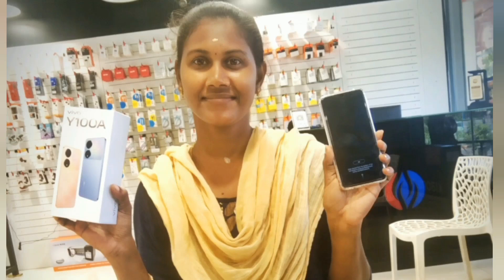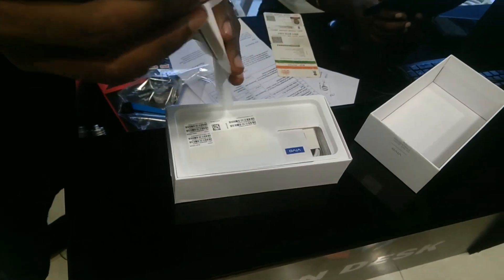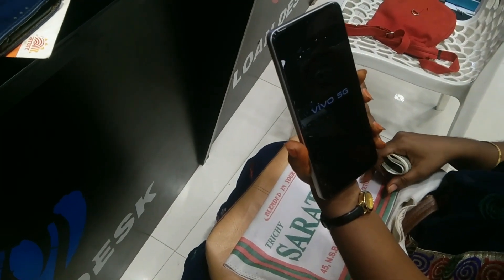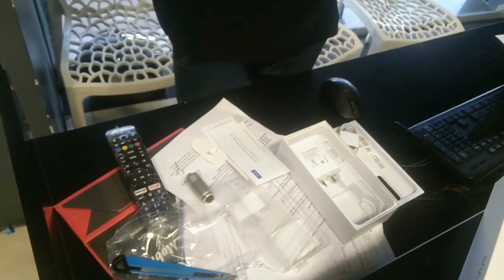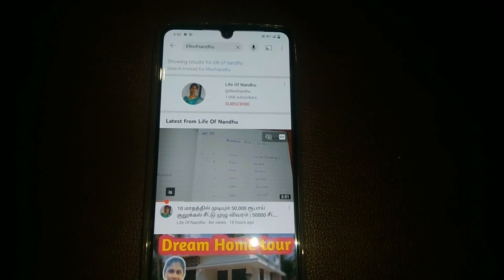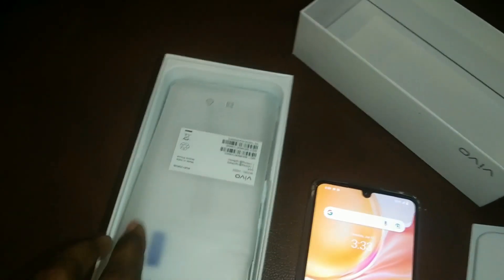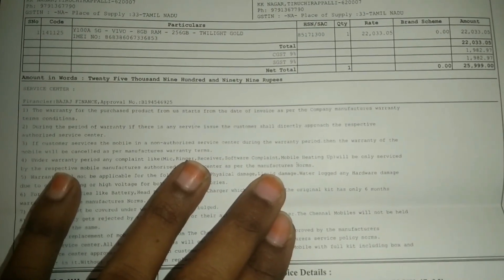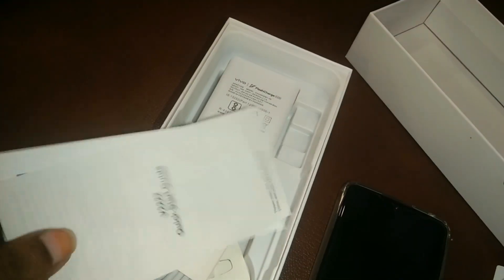புது மொபைல் வாங்கிட்டேன் | My first new mobile | Mobile unboxing video | Budget friendly mobile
In this video i am sharing Vivo Y100A mobile unboxing video ...